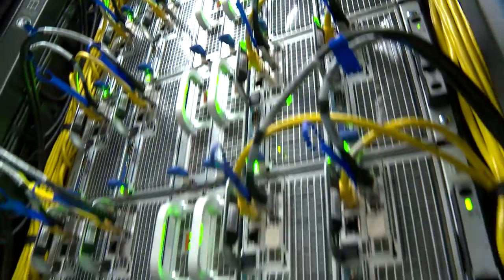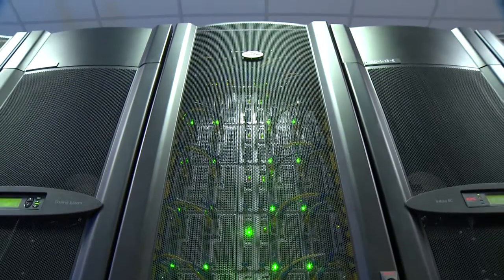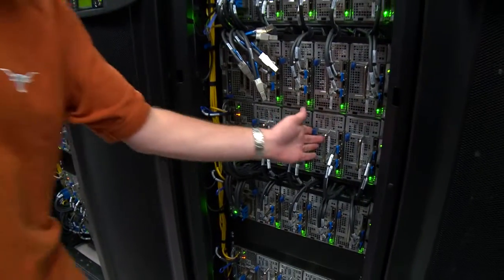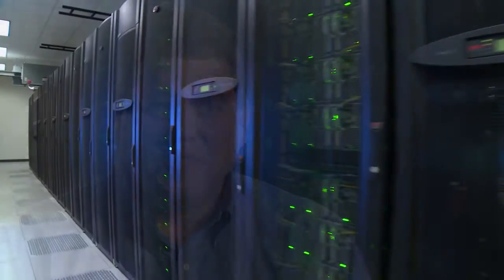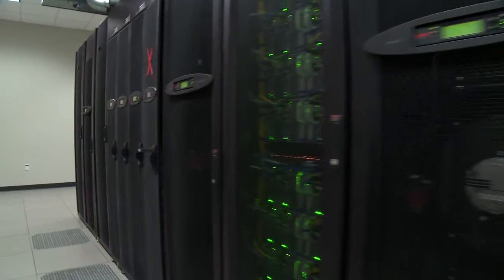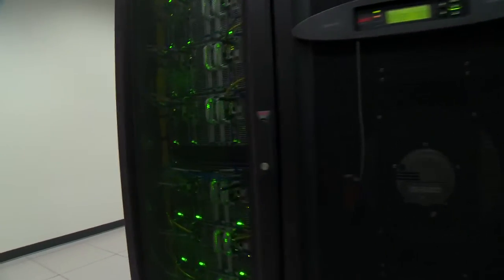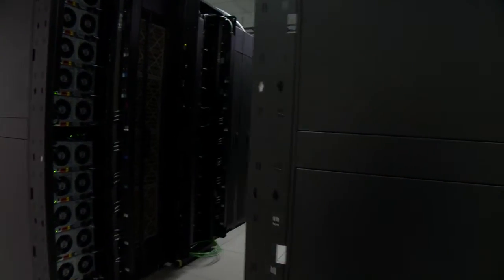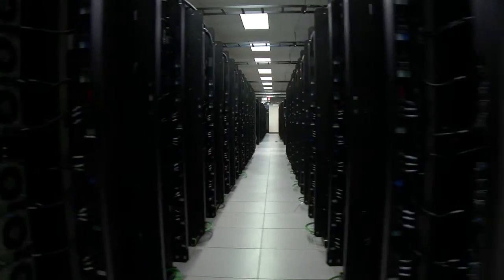Supercomputing Charges Ahead with Stampede at TACC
Dr. Dan Stanzione, deputy director at the Texas Advanced Computing Center shares how the Stampede supercomputer will have close to 200 racks, 500,000 pounds of computers, 75 miles of network cables, and several hundred thousand processor cores. It will span about 10,000 square feet of data center floor space and use 5 megawatts of power. At full force, Stampede will perform up to 10 quadrillion mathematical operations per second!